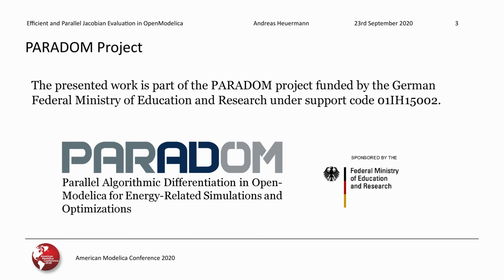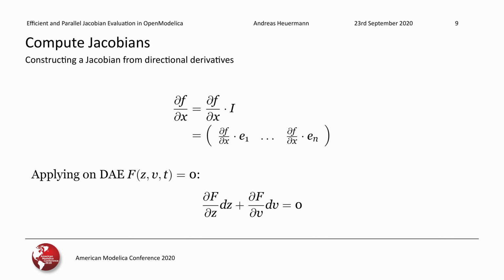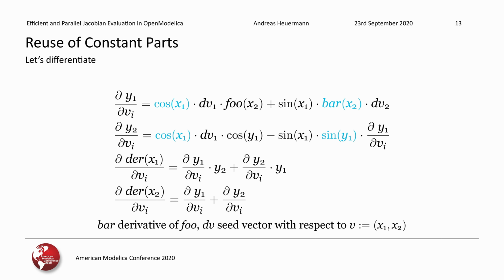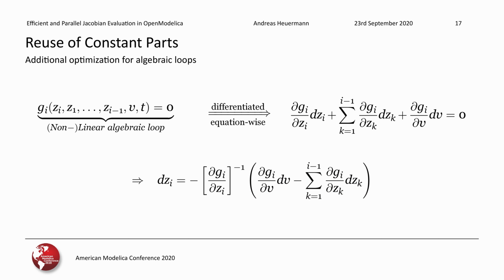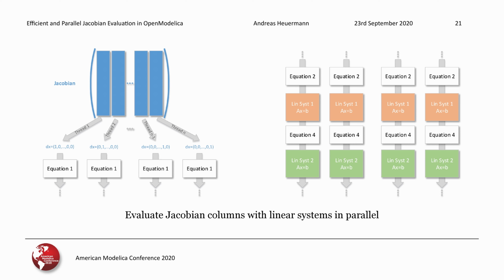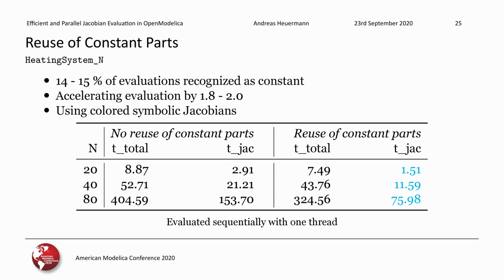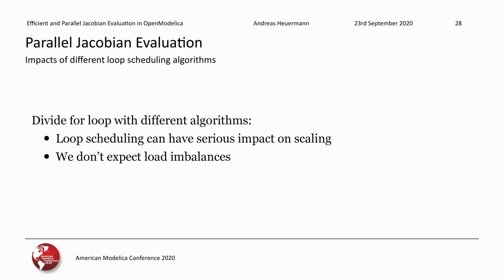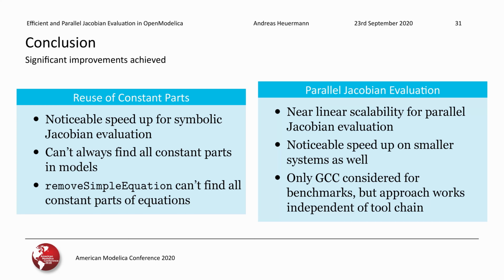AMC 2020 - Language & Tools, P2: Andreas Heuermann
Language & Tools
Contributions to the Efficient and Parallel Jacobian Evaluation and its Application in OpenModelica

Many algorithms related to Modelica-based simulations heavily rely on the efficient provision of Jacobian matrices. Besides the accuracy of the derivative information, the performance of the derivative evaluation is also of great interest, since it can have a large share in the total simulation time. In this paper, we propose two complementary approaches basing on identification of constant parts and parallelization to accelerate Jacobian evaluation. Furthermore, the implementations of these techniques in the open-source Modelica tool OpenModelica are discussed. The gained speedup in Jacobian evaluation is demonstrated on benchmark models of the ScalableTestSuite.